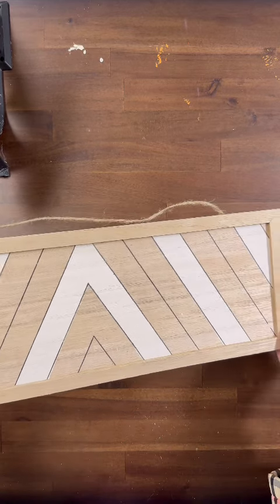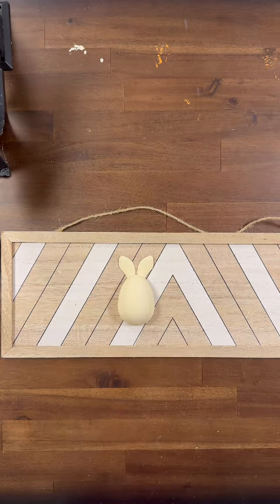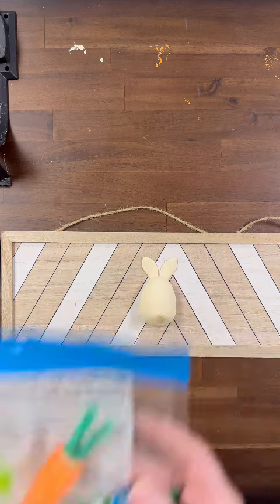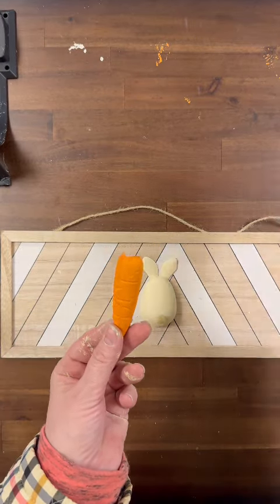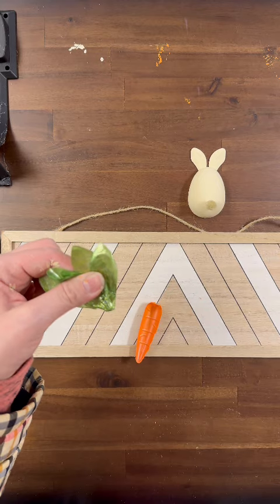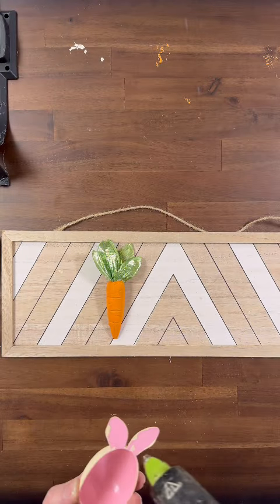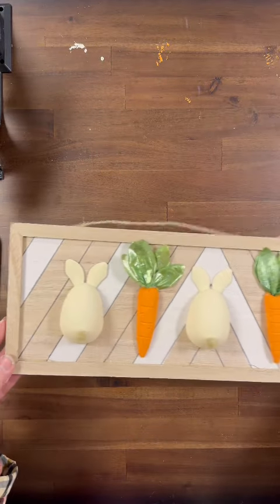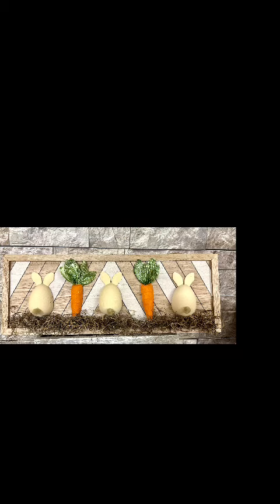Who Doesn't Need A Sweet Bunny Butt Sign For Spring!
Check out the Dollar Tree items we used to craft this sweet Spring sign.